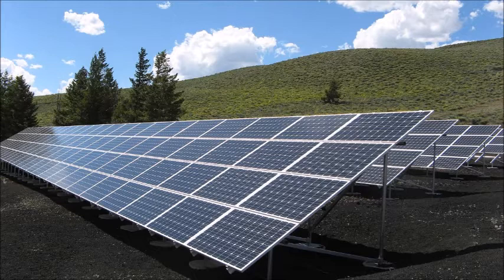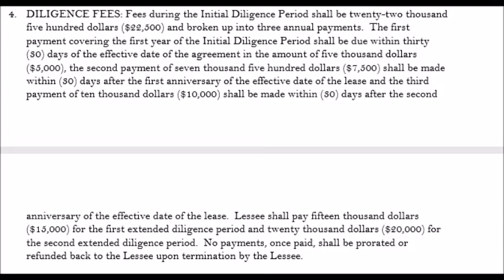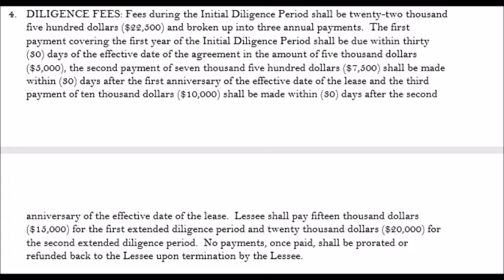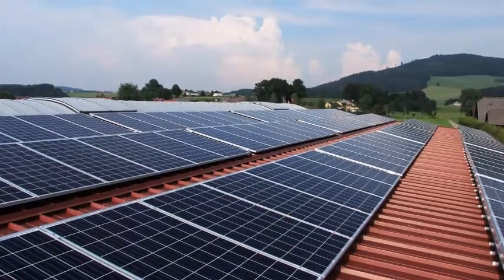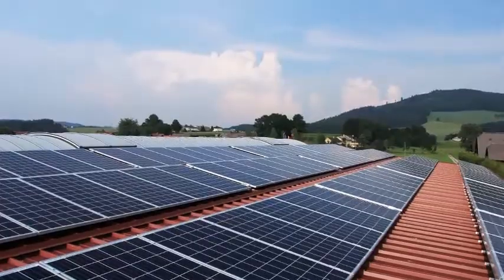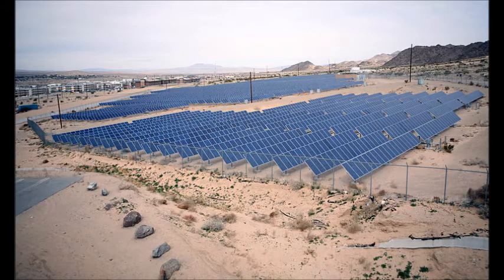Lease Your Land For Solar Be careful